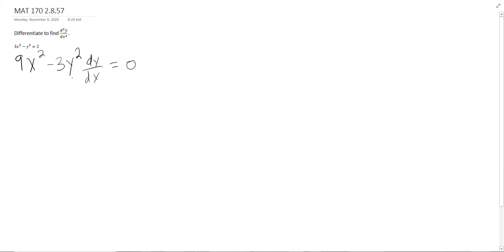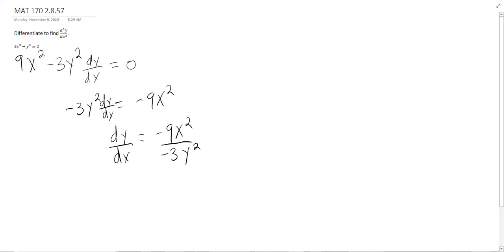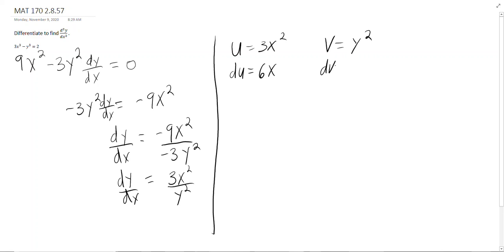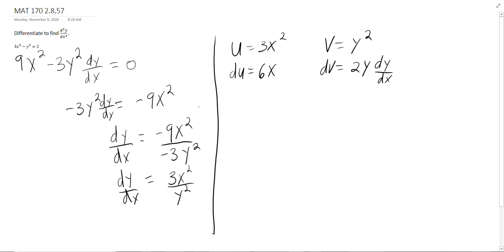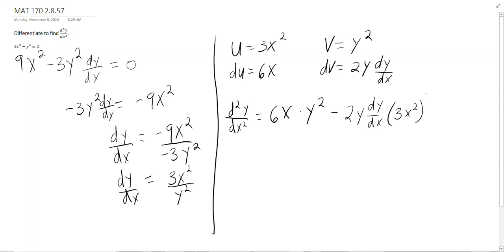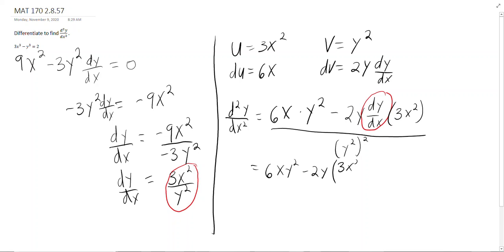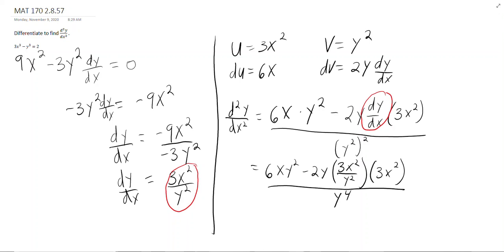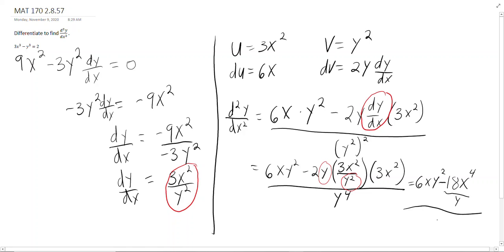MAT 170 2.8.57